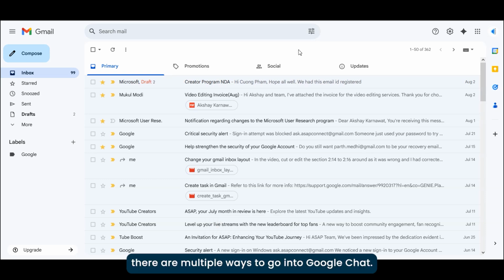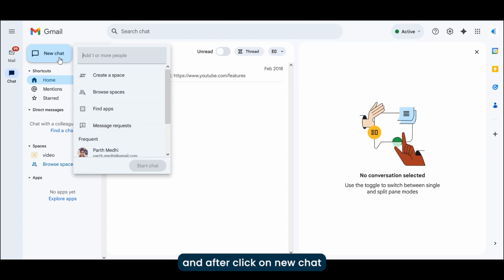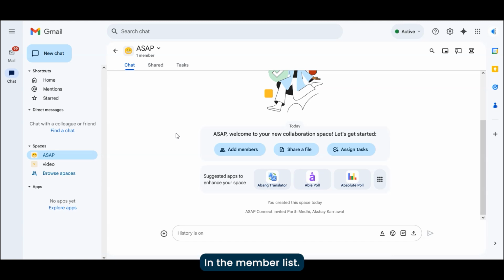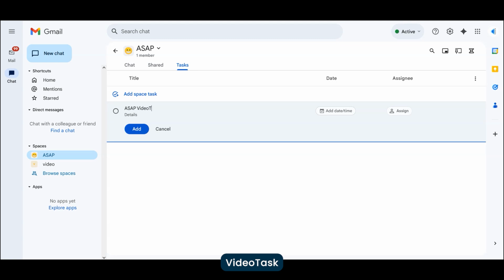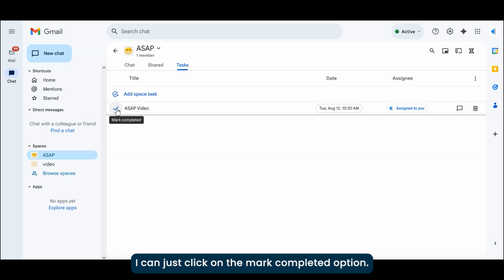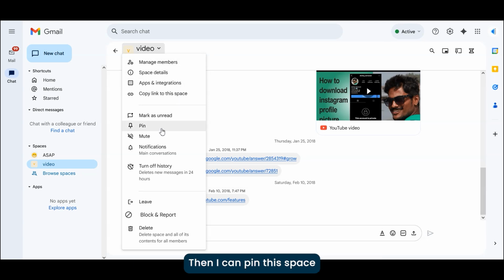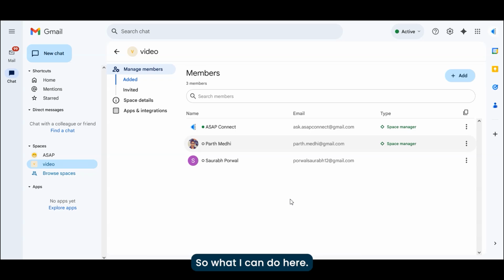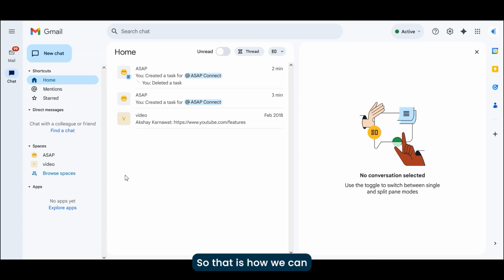How to Create & Manage a Space in Gmail | Gmail Google Chat Spaces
In this video, you’ll learn step-by-step how to create a space in Google Chat through Gmail so you can collaborate seamlessly with teams, groups, or organizations on specific topics, projects, or shared interests.

In this video, you will learn how to:

Create a new space in Google Chat directly from Gmail (available on desktop, Android, and iOS)
Assign a clear space name and select an emoji avatar for quick recognition
Add and manage members, including individuals and Google Groups
Configure privacy settings and member permissions for secure access
Integrate Google Chat apps to streamline scheduling, file sharing, and productivity
Share files up to 200MB from your device or Google Drive with ease
Create, assign, and track group tasks directly within a space
Maintain task progress and ensure accountability among members
Adjust roles and permissions to control access and maintain organization
Apply best practices to maximize team efficiency and project success

By the end of this video, you’ll be equipped to create and manage Google Chat spaces that keep your projects organized, resources easily accessible, and team communication flowing in real time — all without leaving Gmail.

Topics Covered:
How to create a new space in Google Chat directly from Gmail
Step-by-step guide to setting up a space for teams, groups, or organizations
Choosing and customizing a space name for better recognition
Adding an emoji avatar to personalize your Google Chat space
How to add members to a space using email addresses or Google Groups
Managing members in a space, including inviting, removing, and viewing invitations
Using @mentions to quickly add or tag people in conversations
Understanding Google Workspace permissions for space members
Adding and integrating apps in Google Chat for productivity and collaboration
How to install Google Chat apps from the Google Workspace Marketplace
Adding apps to a space so all members can use them
Managing apps, integrations, and removing apps from spaces
Sending and sharing files in Google Chat spaces (up to 200MB)
Supported file types for sharing in Google Chat
Sharing files from Google Drive directly into a space conversation
Managing shared files, links, and media in a space
Creating and assigning tasks in a Google Chat space
How to set task details, deadlines, and assign tasks to specific members
Managing, editing, marking complete, and deleting tasks in Google Chat
Managing space settings for privacy and access control
How to make a space discoverable or restricted
Controlling who can manage members, apps, and permissions in a space
Enabling or disabling features like @all mentions, history, and webhooks
Tips for keeping Google Chat spaces organized and secure
How Google Chat spaces improve team collaboration without leaving Gmail